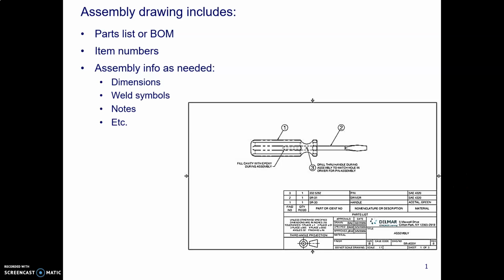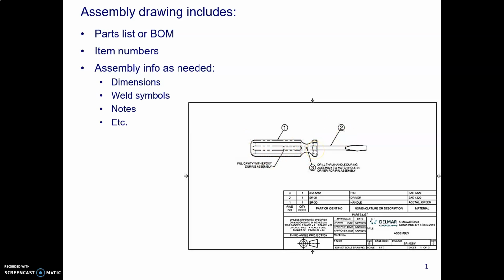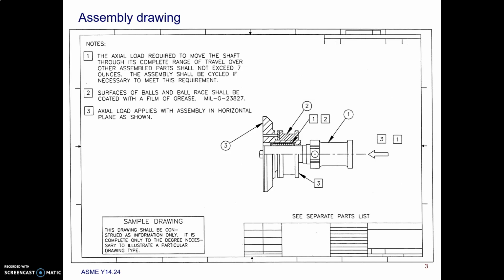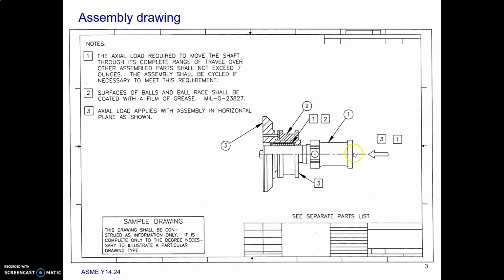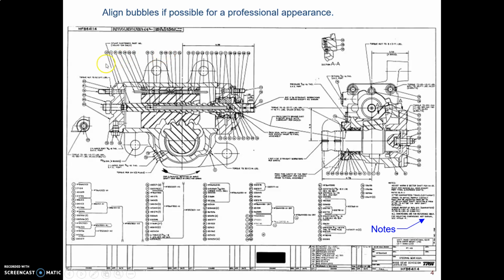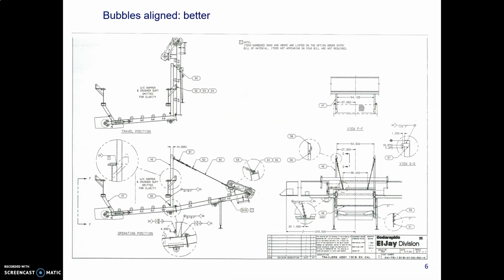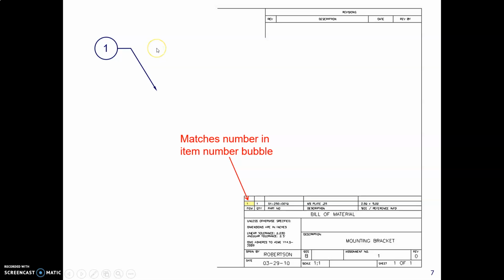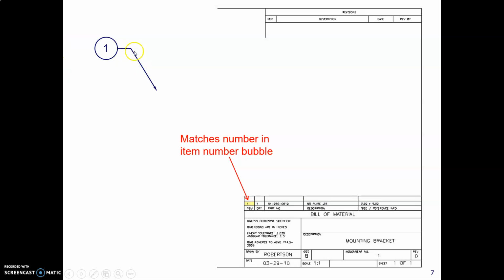MDes10 assembly dwgs